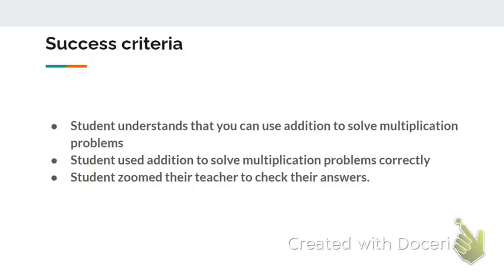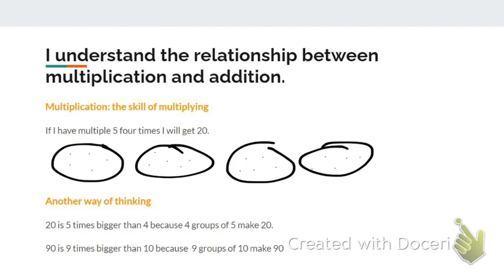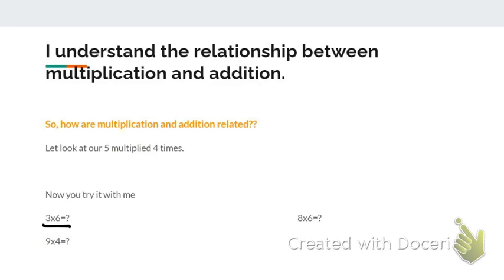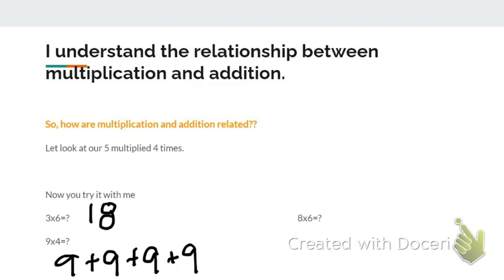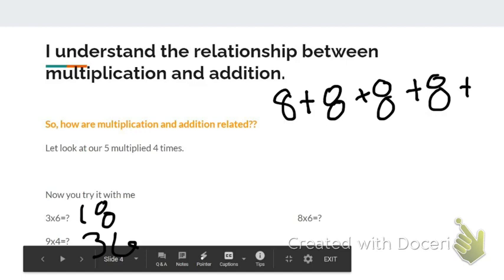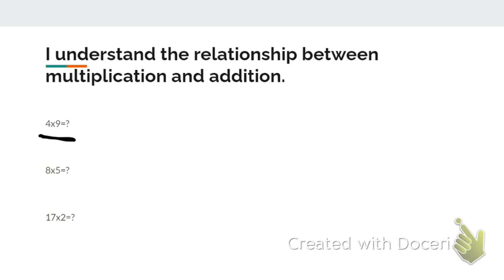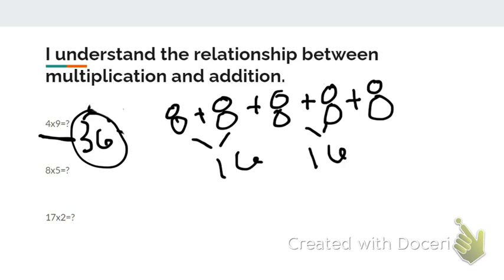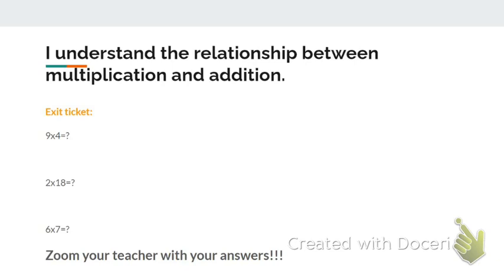Using Addition to Multiply